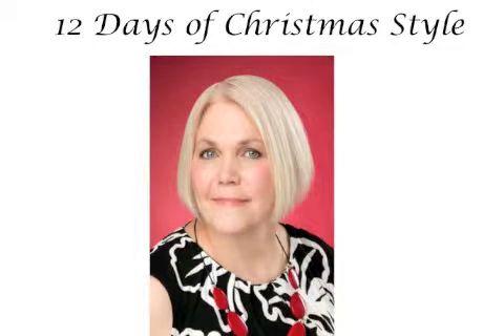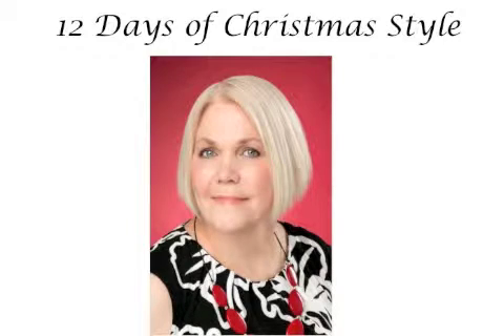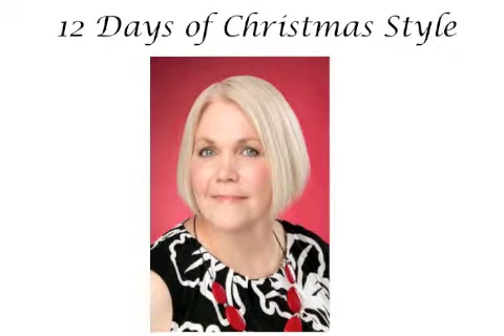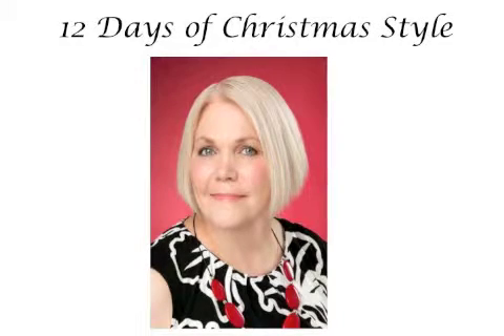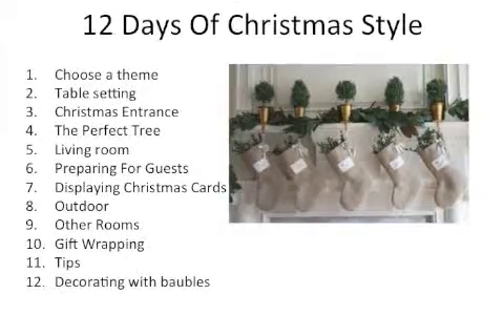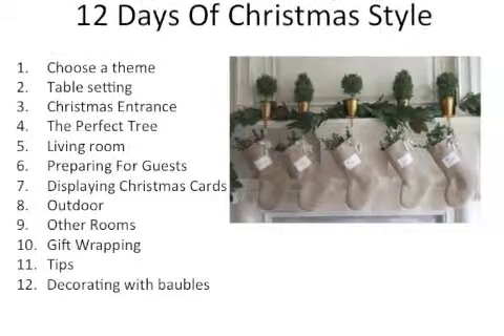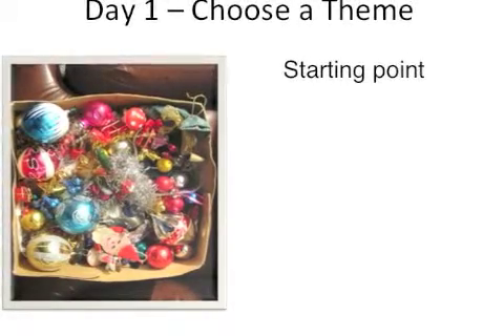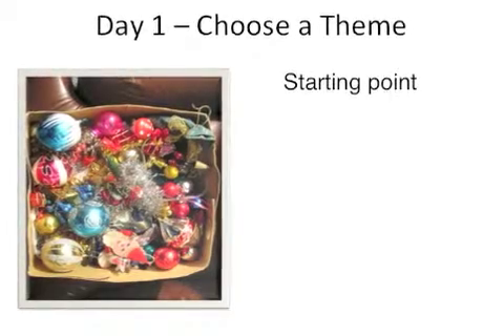12 Days Of Christmas Style- Introduction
Introduction 59s At the end of this clip, move onto 12 Days Of Christmas Style Day One.
Bernadettes 2 Minute How-tos